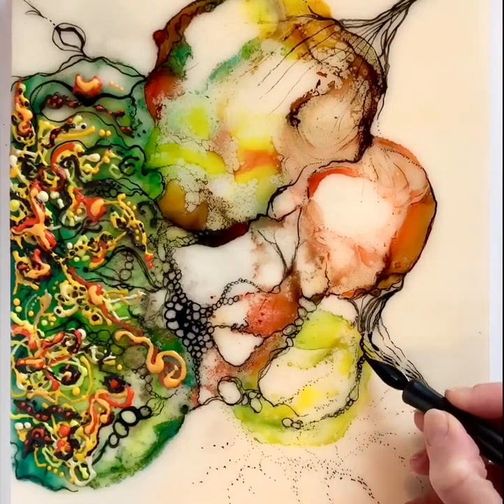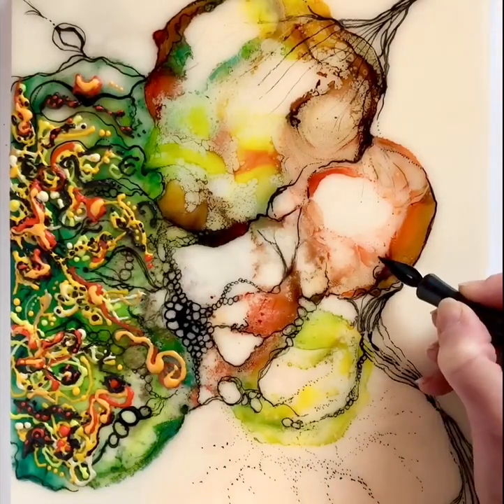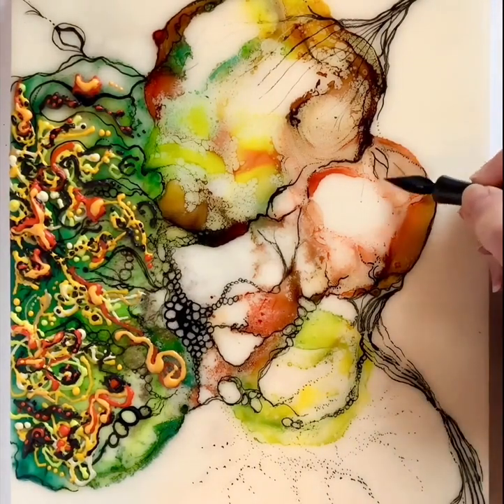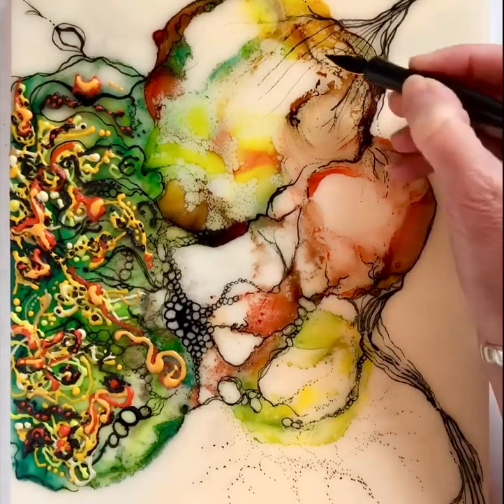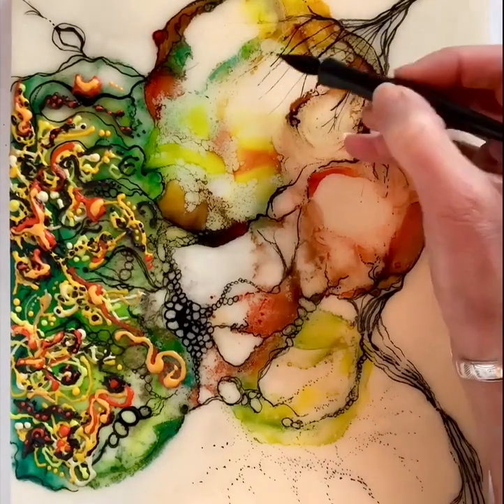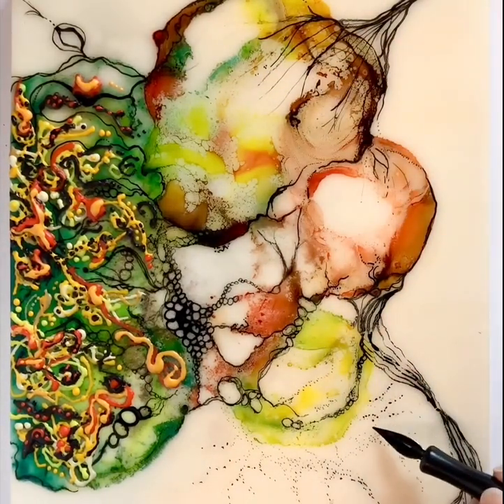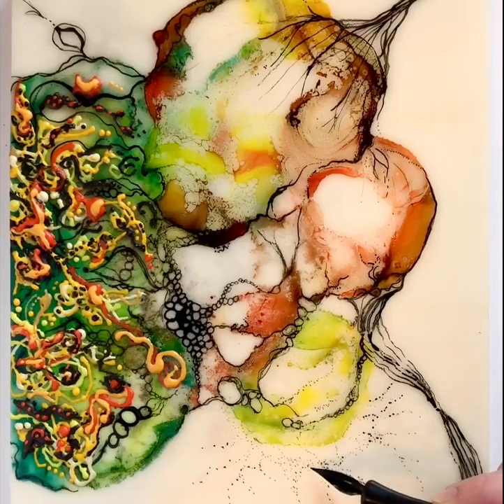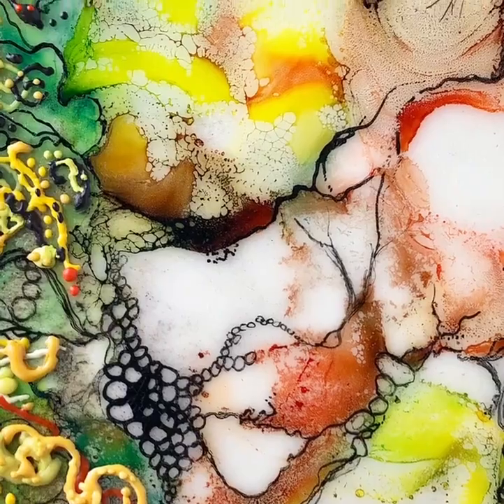Tools for Encaustic Lines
Love these tools for Encaustic! Alcohol, ink, and three dimensional texture, Wax on Photos, pouring a smooth surface and more are at your fingertips with this amazing medium.